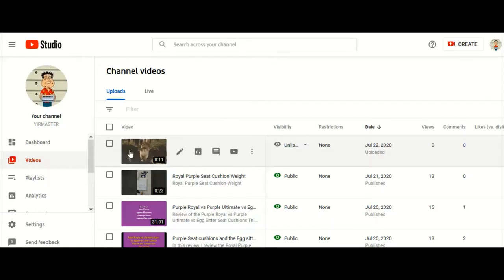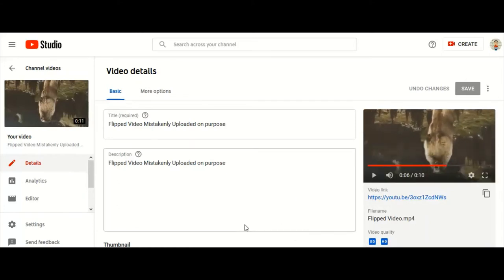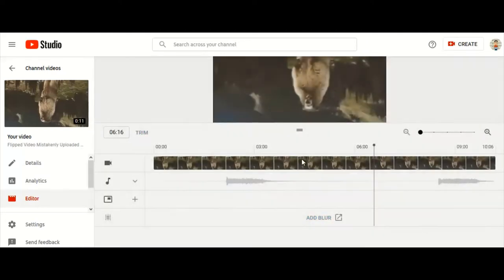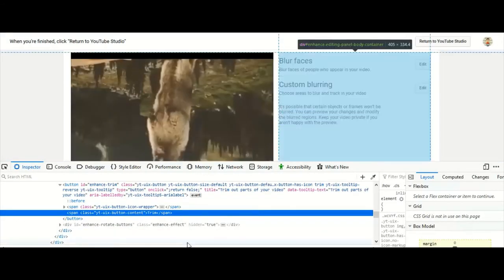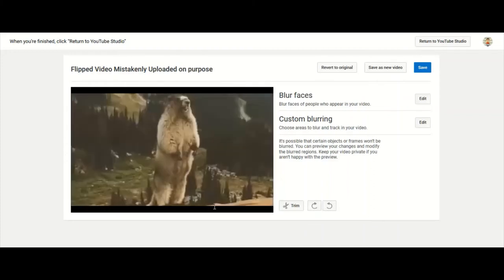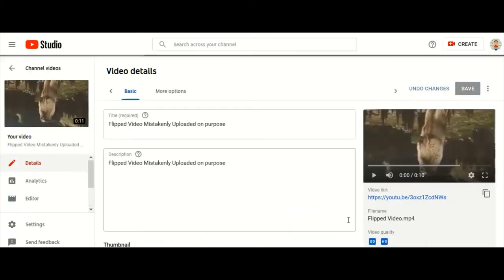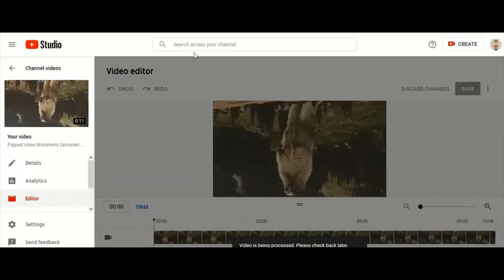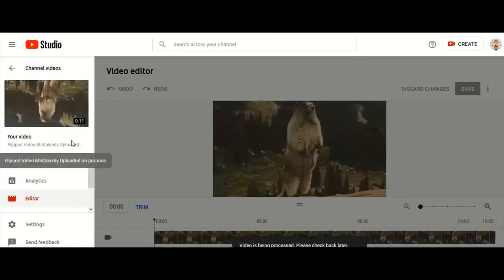How to fix a flipped video already Uploaded to YouTube 2020 NEW fix!!!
How to fix a flipped video already Uploaded to YouTube 2020 NEW fix!!! (sorry the volume is a but low)

Since you tube permanently retired the classic studio, the old hack to reveal the flip buttons no longer works, so now what?

I have the answer, it just takes diving into a little code to do this, I'll show you how it is really easy but probably won't work if you're using a Mac, this is a hack for PC users with "Right Click" mouse button functionality...